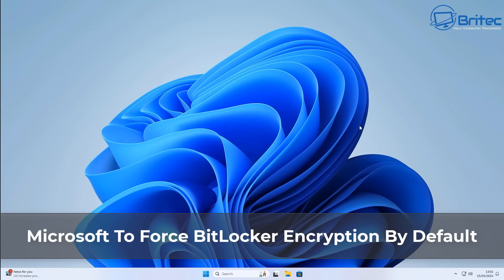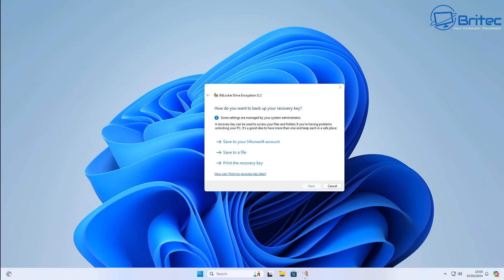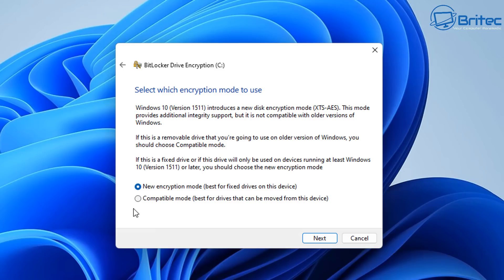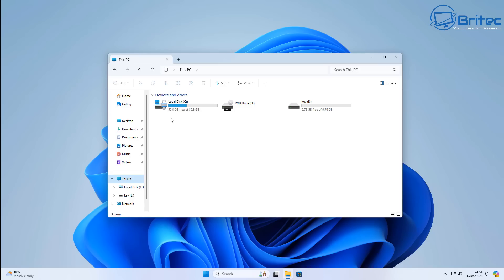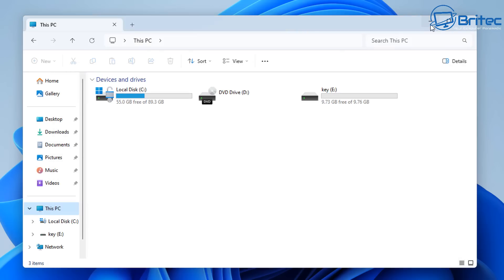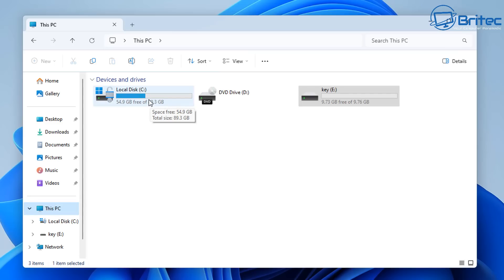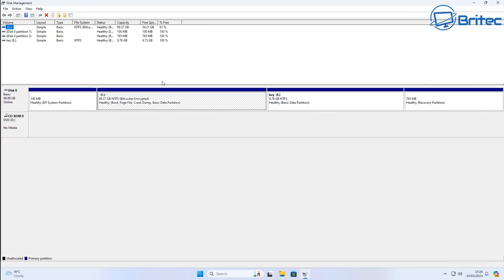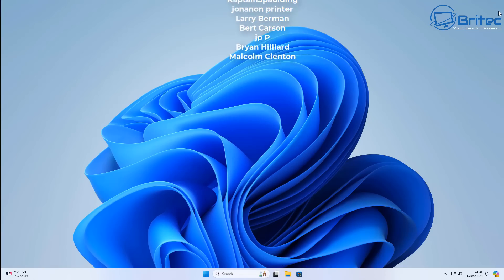Microsoft To Force BitLocker Encryption on Windows 11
Microsoft to make major change in Windows 11 to make your PC more secure. The upcoming Windows 11 24H2 will have BitLocker drive encryption enable by default. So when you do a fresh installs or reinstallation of Windows 11, BitLocker will be enabled and encrypt your hard drive.